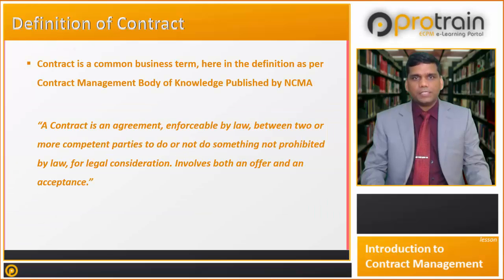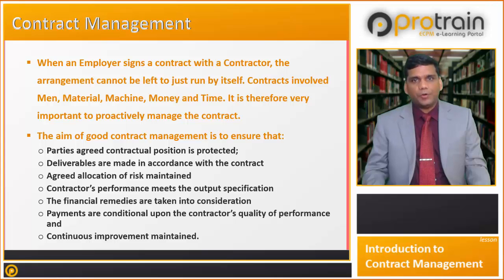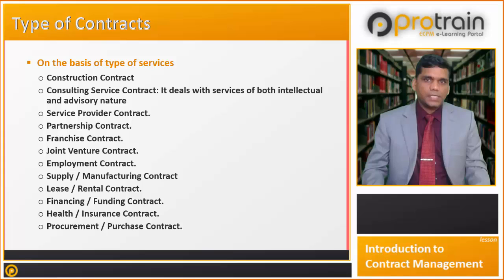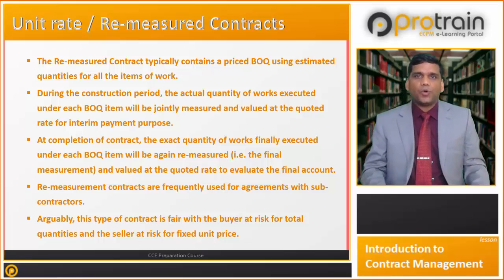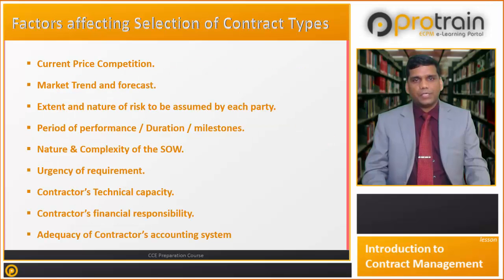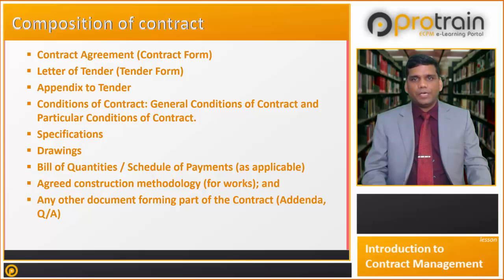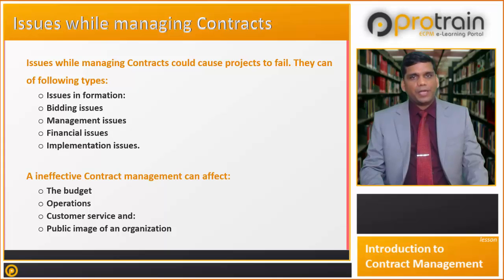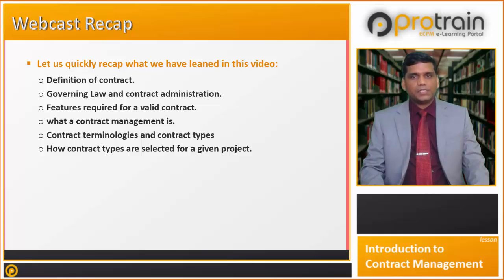Introduction to Contract management